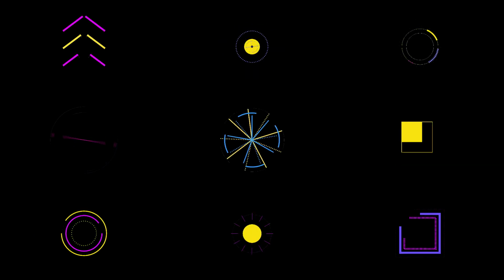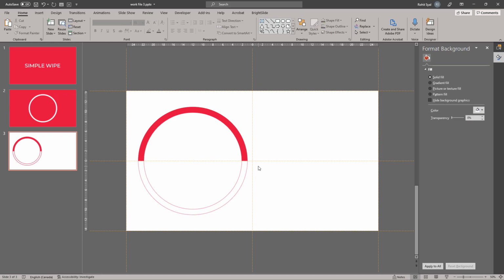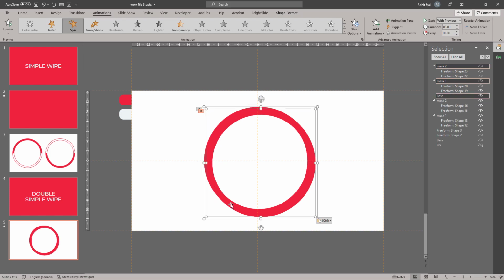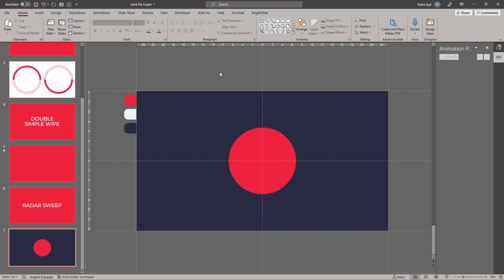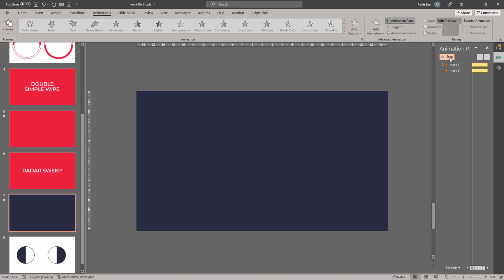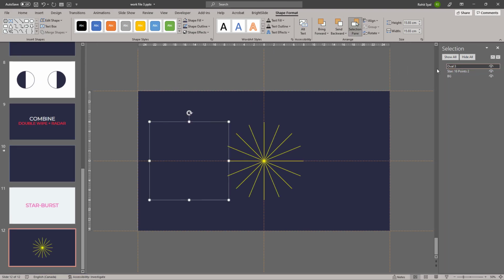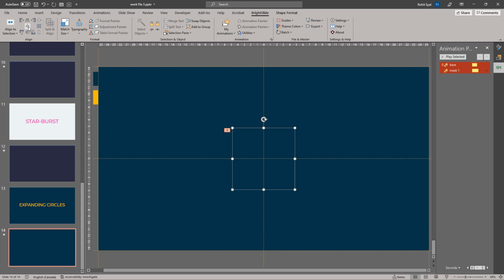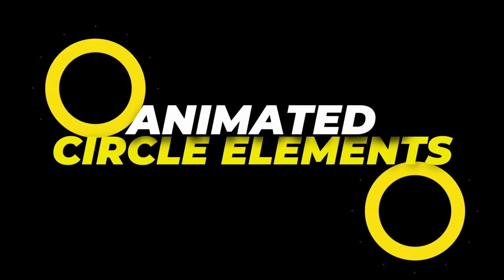Animated Circle Elements [Motion Graphics in PowerPoint]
In this tutorial, let's jump into the world of motion graphics in PowerPoint by learning how to create animated circle elements.
We'll learn the basic methods and how to combine the various animations to build exciting animation effects.
and of course, there a practice file you can download and use along with this tutorial.

🕐Content Time Stamps:
00:00 - intro - what we'll be designing
01:26 - simple wipe circle
06:50 - double wipe circle
09:50 - radar sweep
14:00 - combine radar and wipe circle
16:53 - star burst
19:45 - expanding circles
24:50 - recap and download
↘ Link to download file: 😇 be good and leave a like 😇